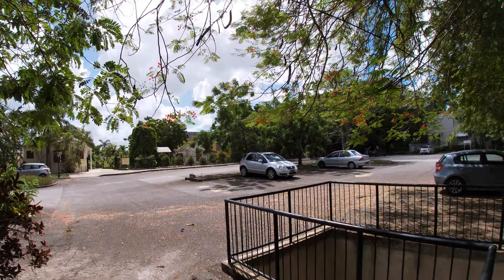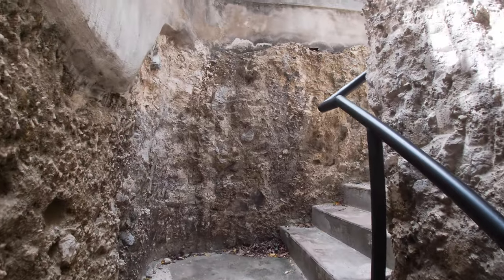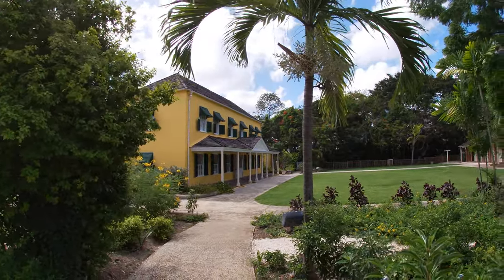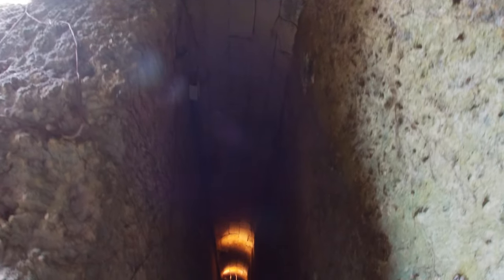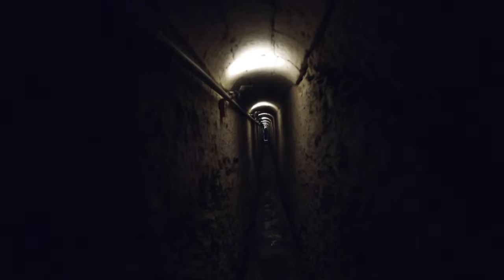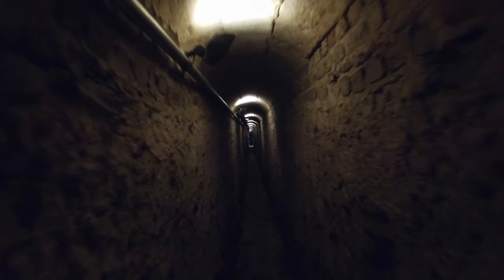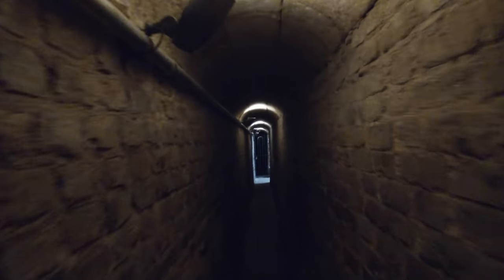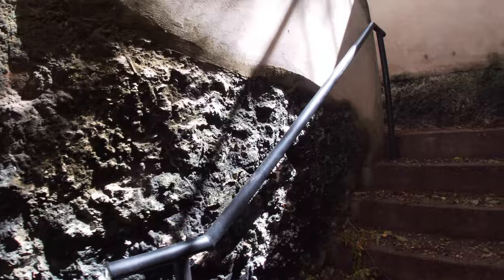Barbados's Forgotten 200-Year-Old Tunnels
Over two miles of tunnels lie underneath Barbados' capital city of Bridgetown...
You can walk through some of the Garrison Tunnels at the George Washington House.